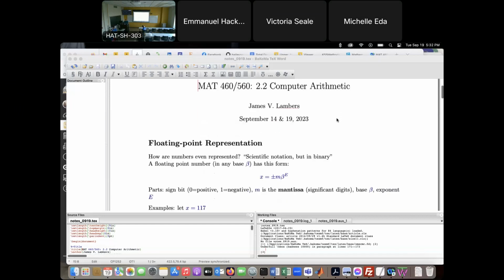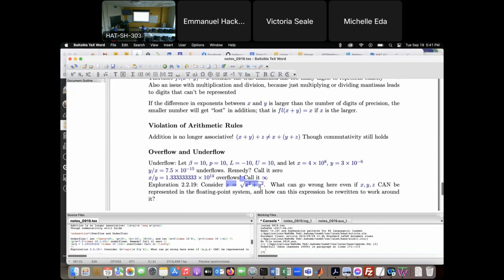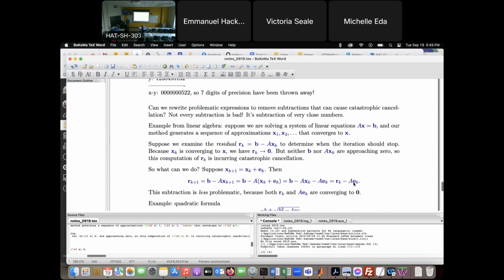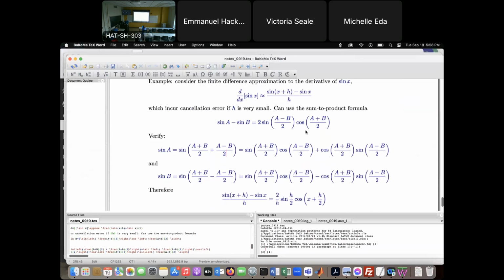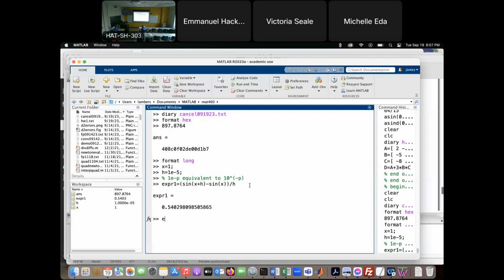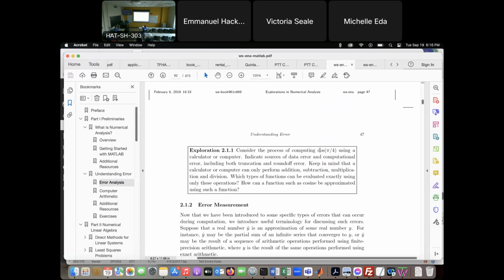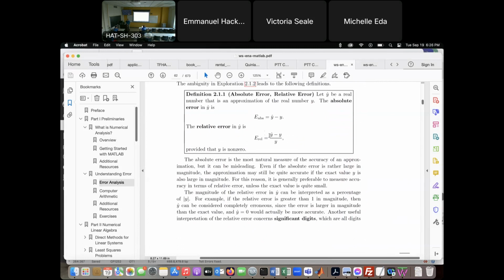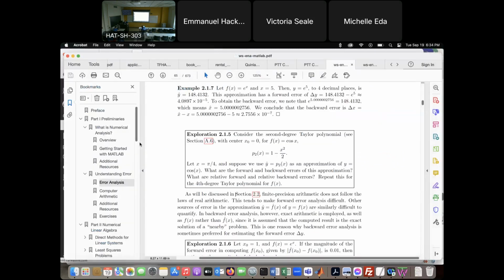MAT 460/560 Class Meeting 09/19/2023 5:30-6:45pm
Issues with Floating-Point Arithmetic